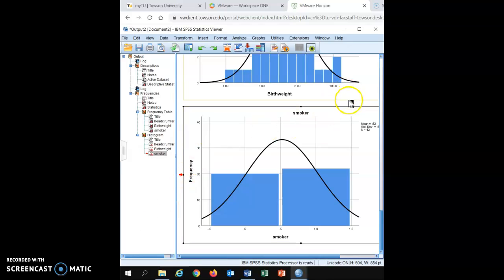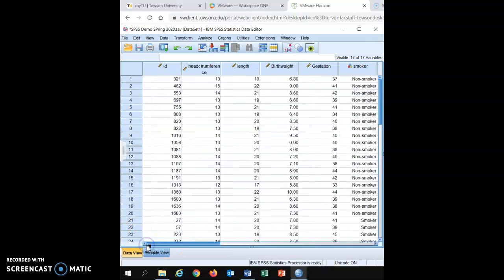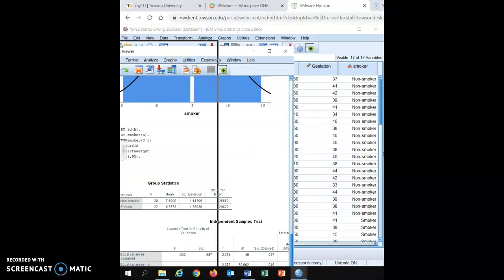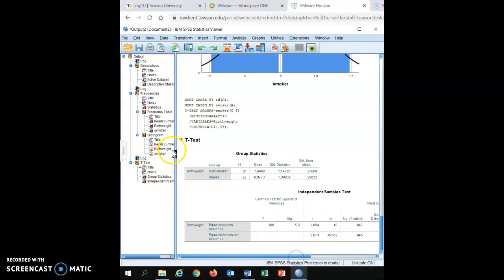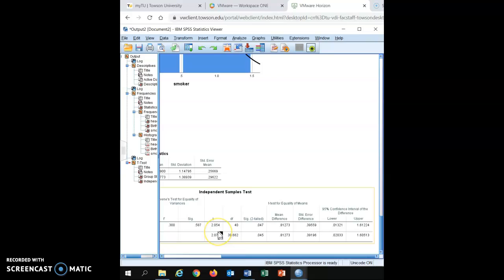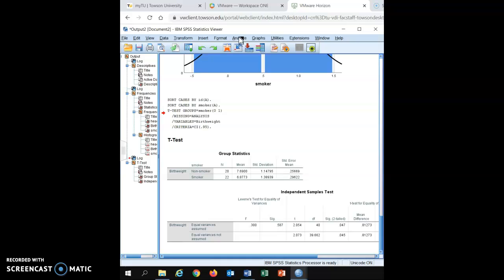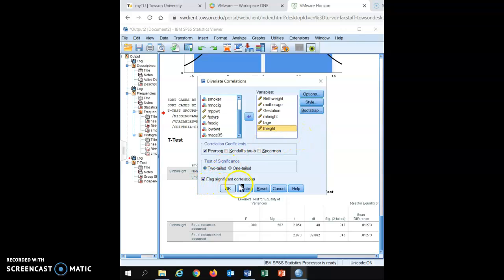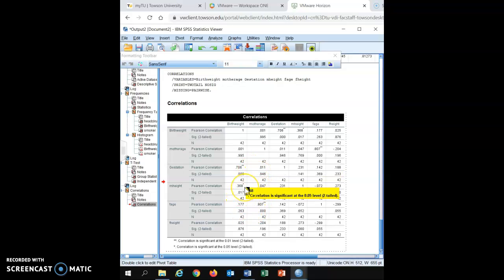Intro to SPSS #2